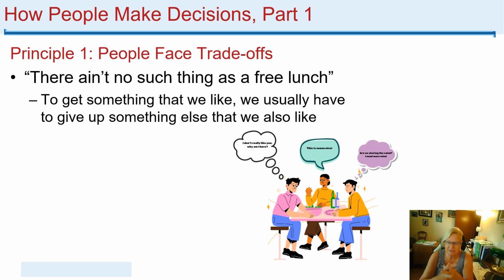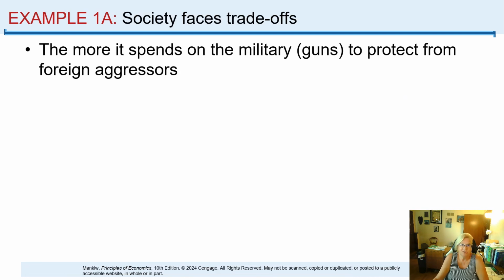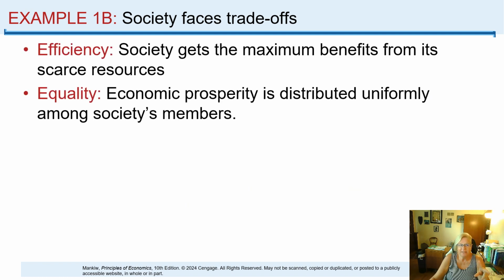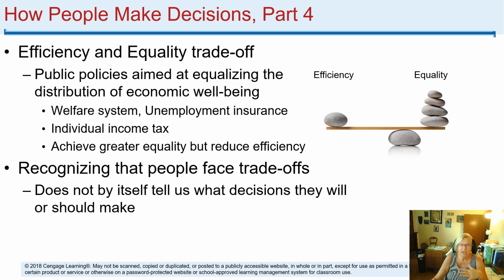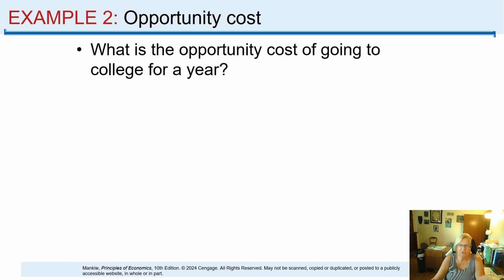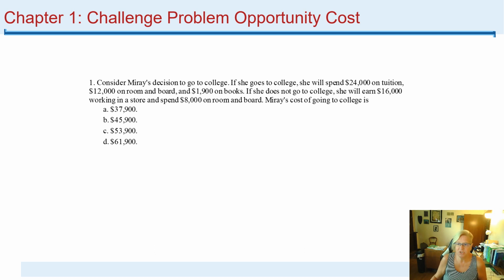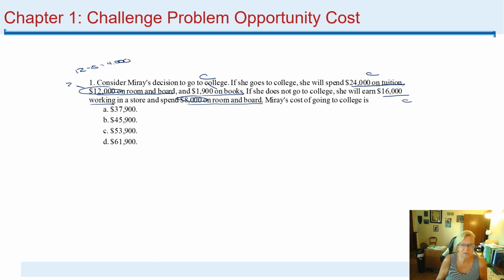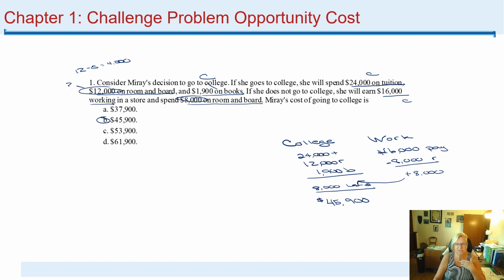Chapter 1 LO1 T1 and 2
Chapter 1 Learning Objective 1 Tactics 1 and 2